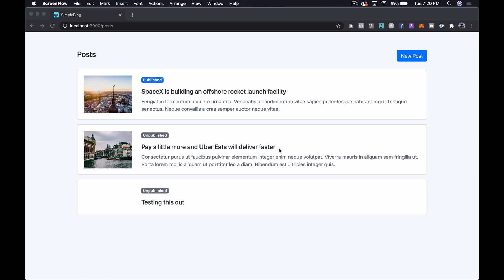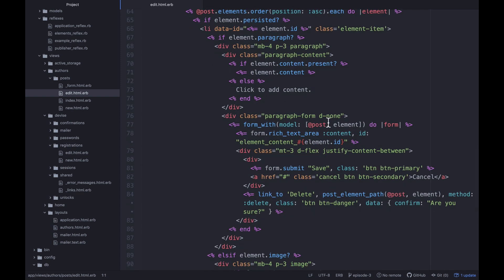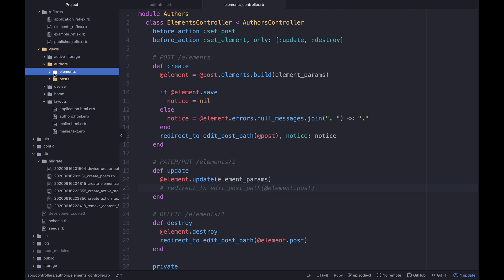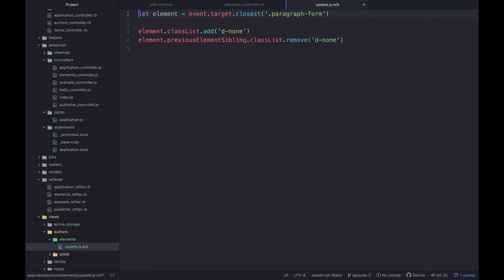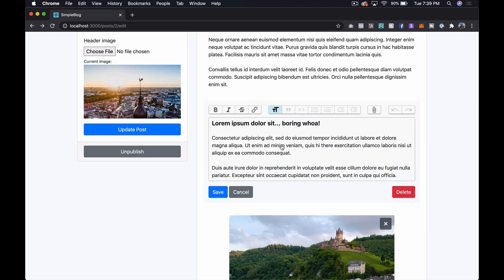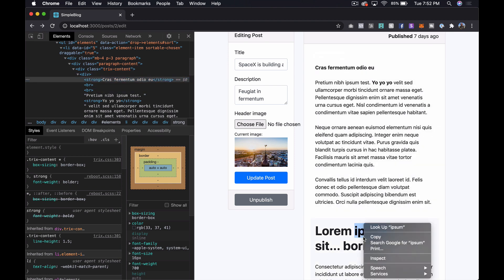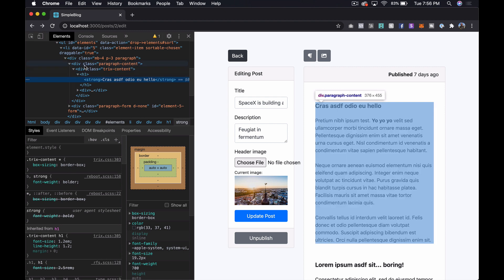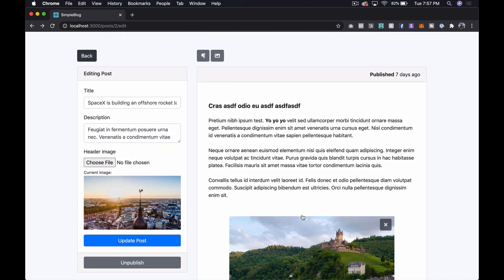Rails Tutorial | Building a Blog with Ruby on Rails 6 - Part 3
In this Rails tutorial, we're going to start building out a blog application from scratch. We're primarily going to be focused on the admin/authors area in this video, and in the next video we'll build out the public side.

Ruby on Rails makes it quick and easy to build full-stack web applications from the ground up.

This episode is the first part of a larger series.

👊 Helpful Links 👊

📕 Highly Recommended Book: "The Well Grounded Rubyist"